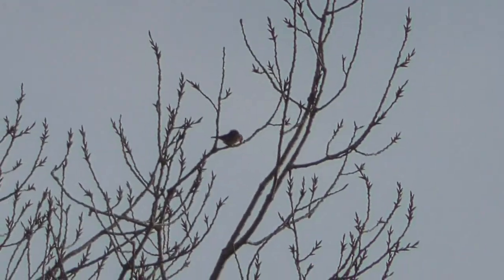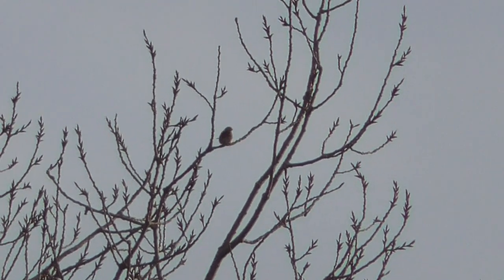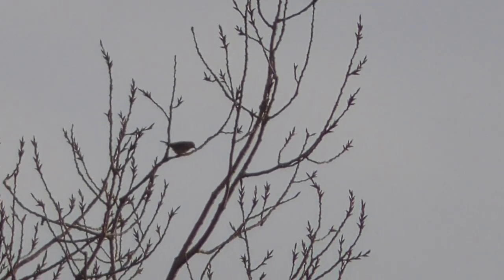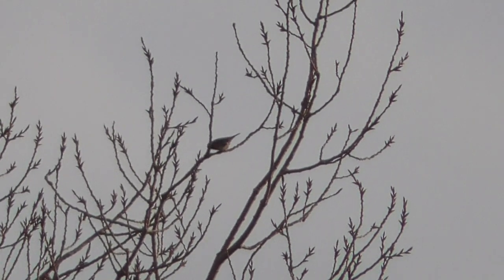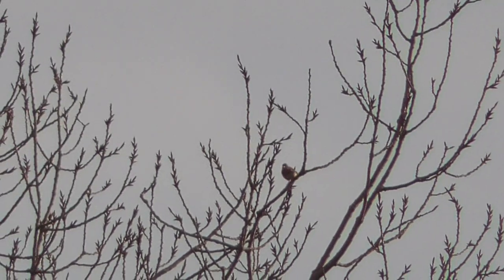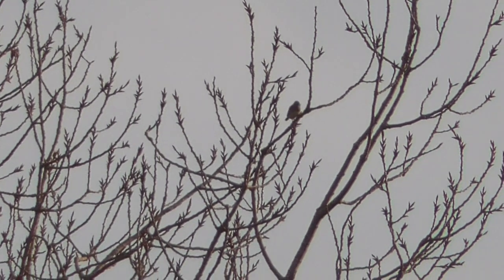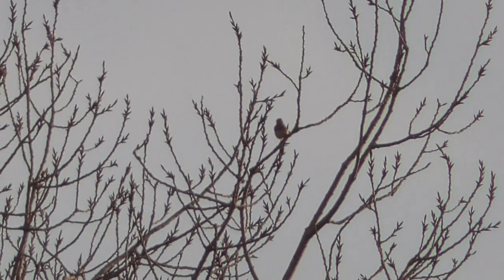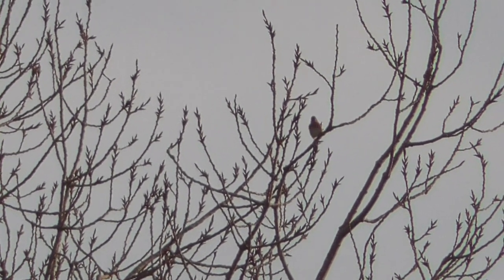Brambling & Woodlark 8Feb15 Norfolk UK 856a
brambling bird and woodlark, Always change quality to 1080p or original quality as Youtube default to a lower resolution so video doesnt look as good as it should ! ( click the icon like a cog to bottom right of each video each time you watch 1 of my videos ) ,If you like my video please click like & then copy & paste the link to your family and friends in an email or to twitter or facebook etc to promote my work etc and bookmark my account which is & subscribe to me, thanks for watching ! TV production companys yes my videos are for sale at sensible prices the originals are better quality as youtube convert & compress the original for their website.you need to copy the url of the video you want to use & give it to me when you contact me so i know which video you want to use,my work has been on English & American tv etc .